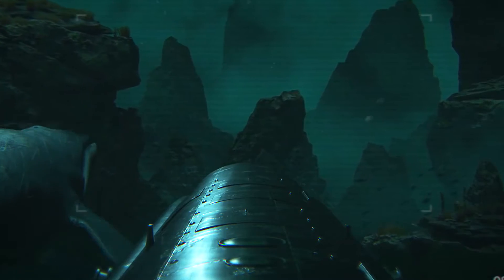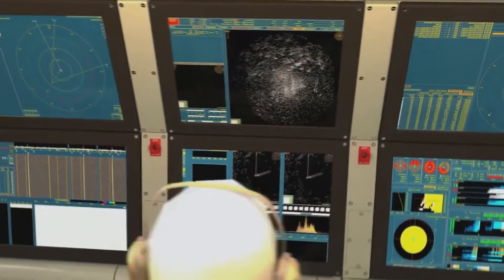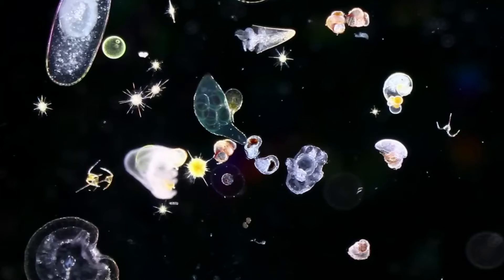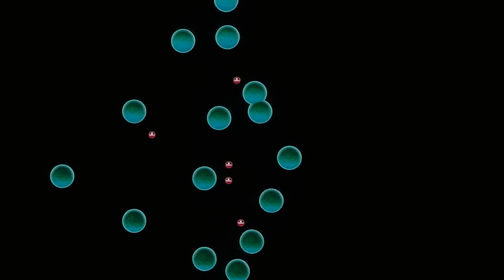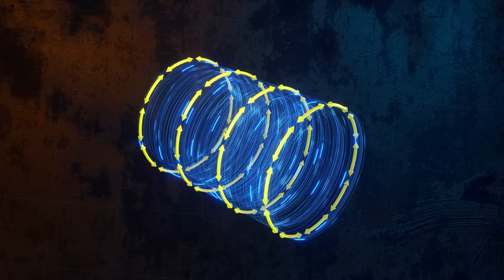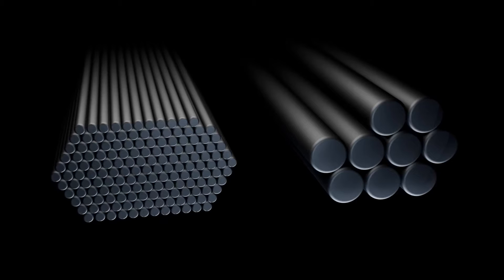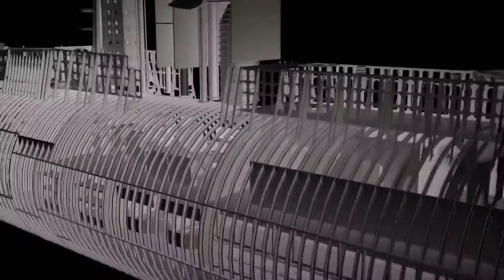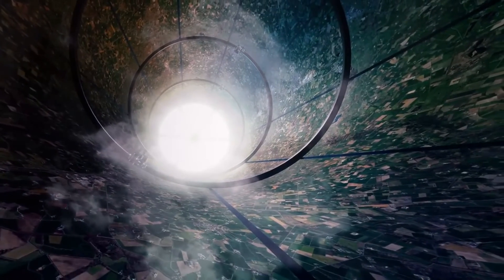Sending a submarine into Space.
♺ DETAILS

A submarine hull is constructed of high yield HY-80 or HY-100 steel. Steel is very massive. More mass means you need to use more fuel to go anywhere. Even if you used the nuclear power plant to provide the energy for propulsion, you still need some sort of propellant mass to eject out the back. Essentially, a submarine is over-qualified. The hull is designed to withstand a pressure difference of hundreds of psi. In space, you only need to withstand a pressure difference of 15 psi, max. That would be like entering an M1 battle tank in an Indy 500 race. It has plenty of power, but it’s too heavy to move very fast. Of course, if you could put a submarine in orbit (you only need speed, to do that), you should also be able to shove it on a trajectory to Mars, at least. In that case, you only need the power plant to maintain life support. (Sending a submarine into Space.)